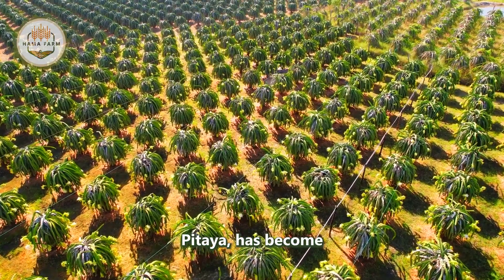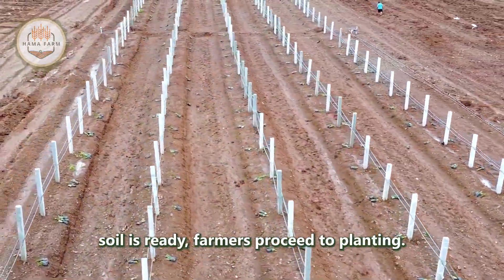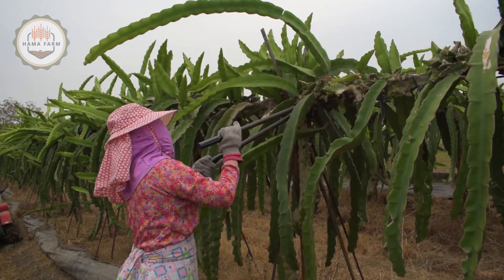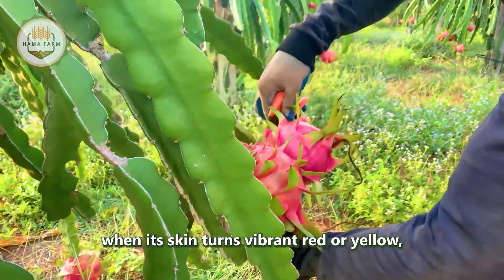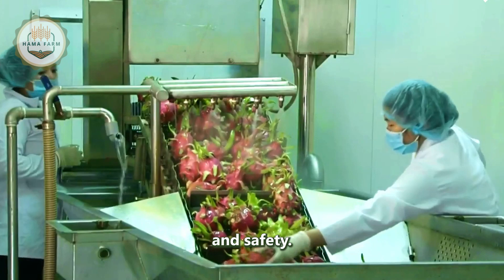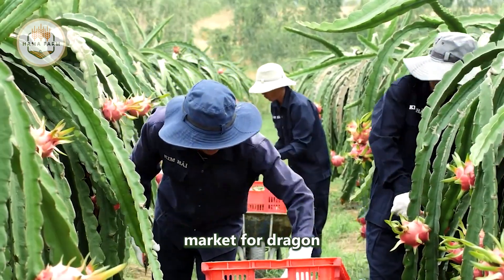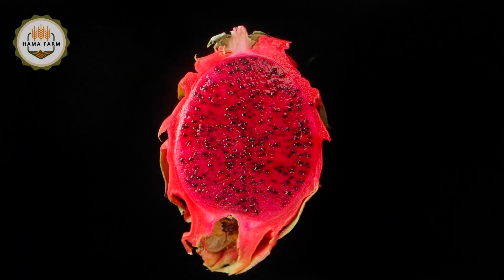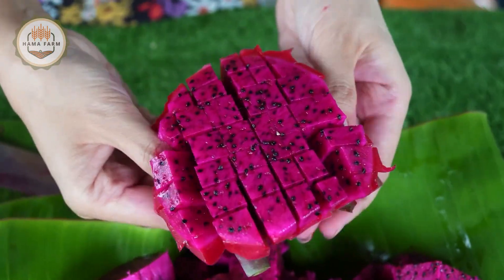How To Process Asian Dragon Fruit In A Processing Factory | Dragon Fruit Cultivation And Processing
In this video, we take you through the incredible journey of how a processing factory is revolutionizing the way we handle and process Asian dragon fruit, from cultivation to the final product. The processing factory is equipped with state-of-the-art machinery designed to handle the unique challenges of dragon fruit, ensuring that each piece of fruit retains its freshness and quality. To process Asian dragon fruit on a large scale, this processing factory incorporates advanced techniques that streamline every step, from sorting and cleaning to peeling and packaging.
Starting from the farms where the dragon fruit is cultivated, we dive into the careful handling required to process Asian dragon fruit at high volume. The processing factory employs specialized equipment that can handle the delicate skin and vibrant flesh of the fruit, allowing it to be processed efficiently and hygienically. Watch as the processing factory demonstrates the steps to process Asian dragon fruit, showing how automation and skilled workers contribute to maintaining quality standards.
With global demand for dragon fruit on the rise, this processing factory has scaled up its operations to keep up. Each fruit goes through rigorous quality checks in the processing factory to ensure it meets export standards, highlighting the efficiency and care taken in each stage. Whether you're interested in the agricultural technology behind dragon fruit processing or the journey from farm to table, this video provides a comprehensive look at how processing factories work to process Asian dragon fruit for the world.

Hama Farm Processing Factory is a place to help you discover great things about technology in the field of agriculture, livestock technology, processing technology and food processing technology, etc.